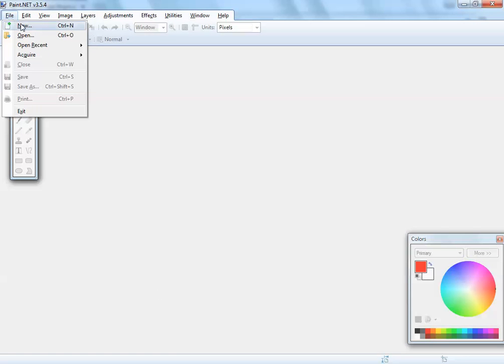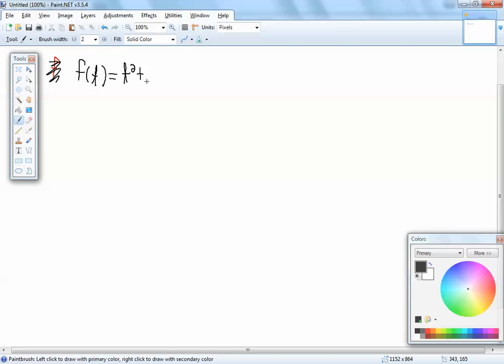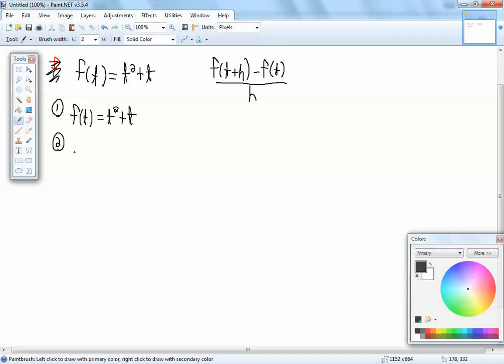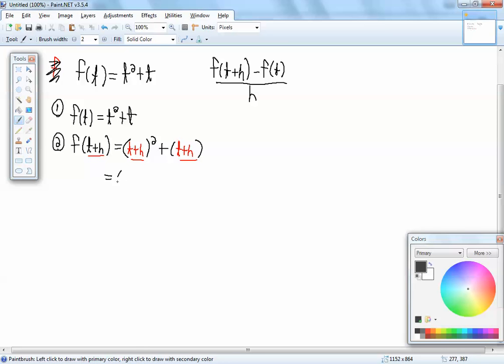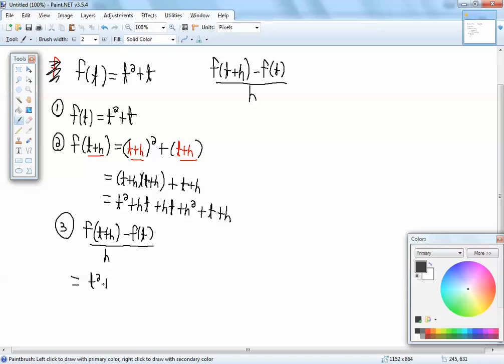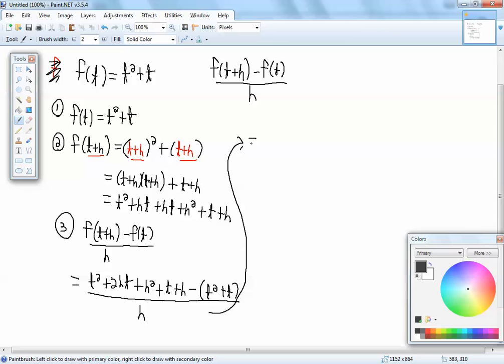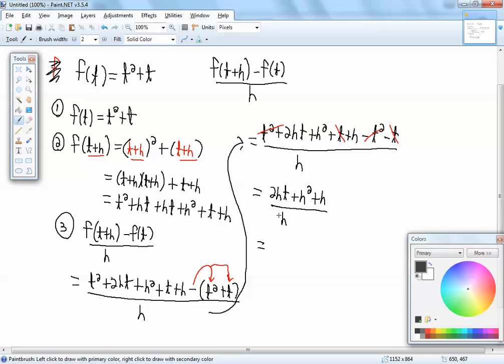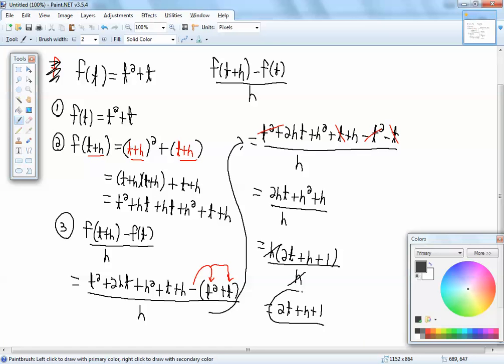Algebra - Question - 2/1 - 1